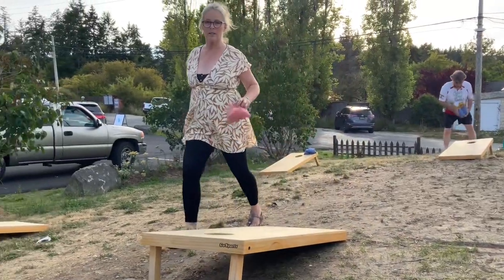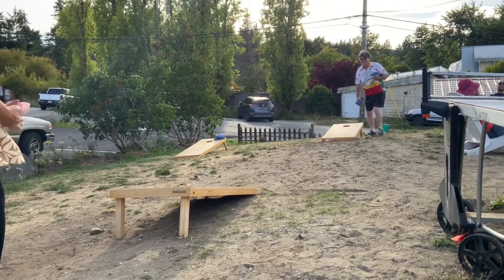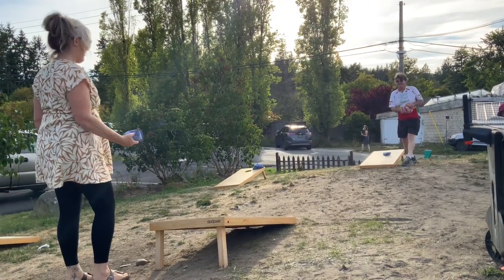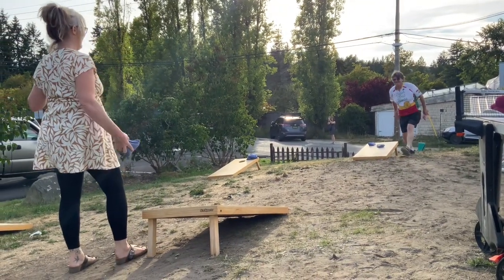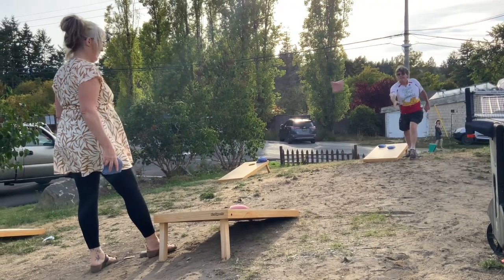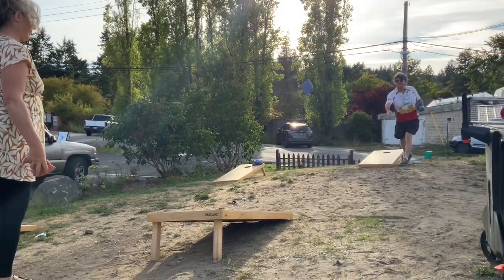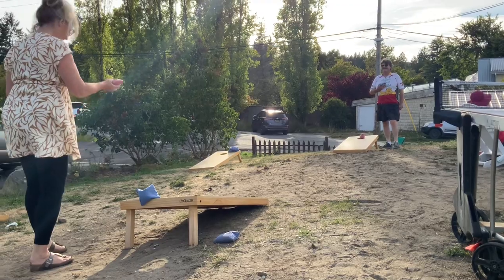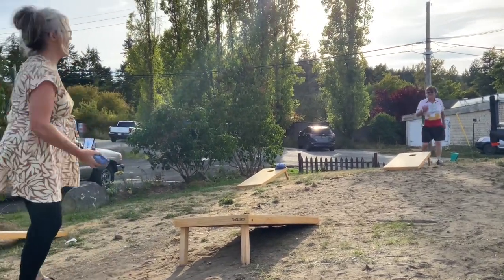Corn holing for beginners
This is how to play the game of Corn Hole